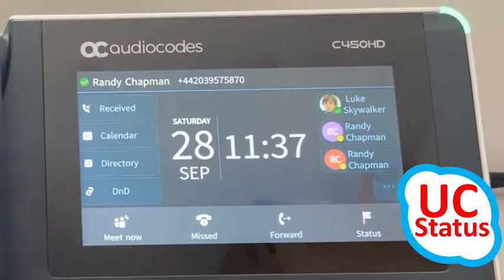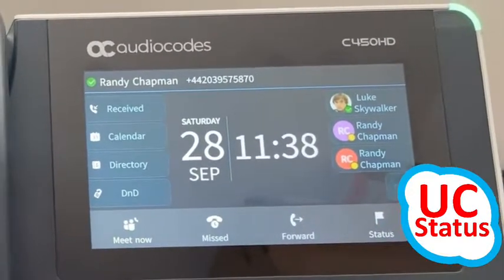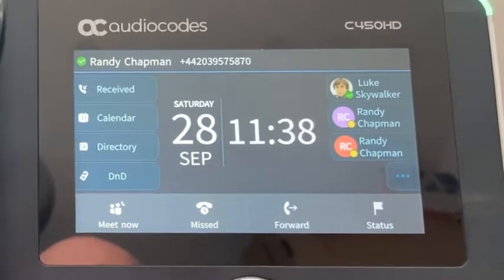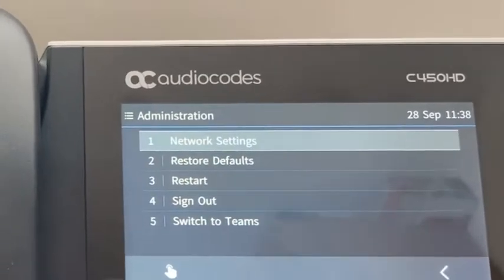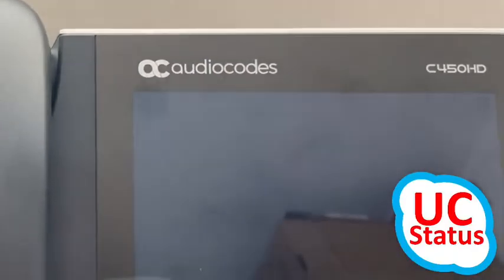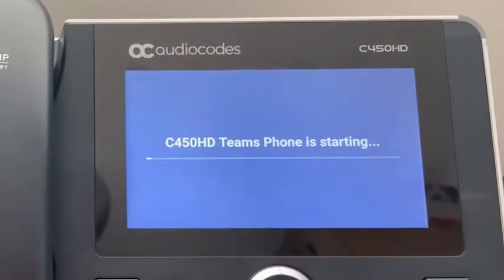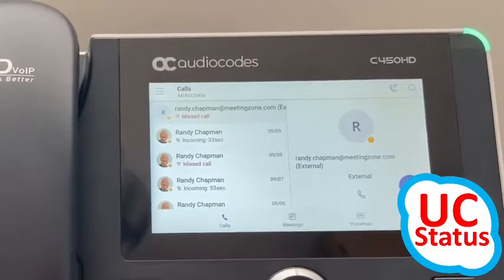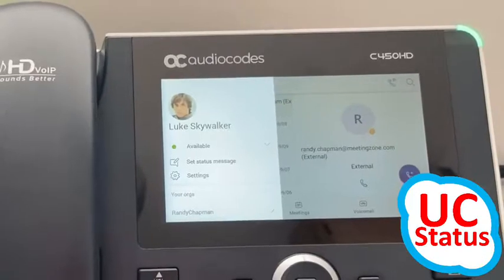AudioCodes C450HD - switch from Skype for Business to Teams mode